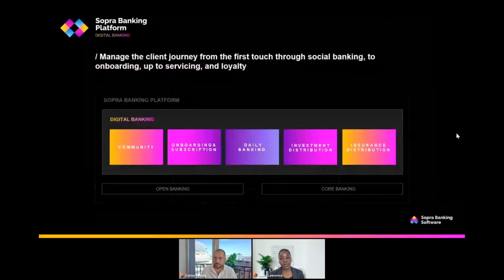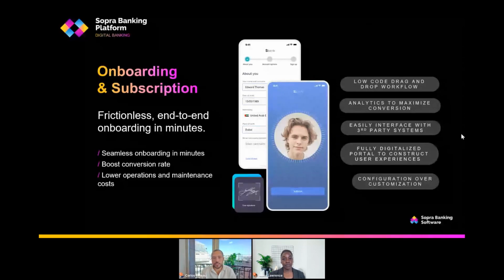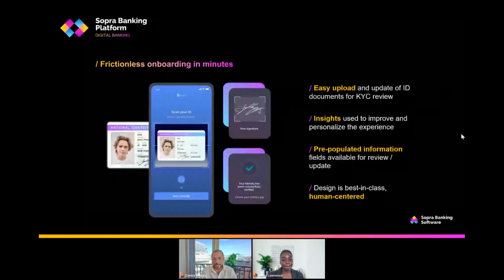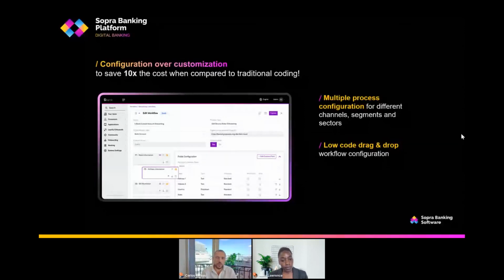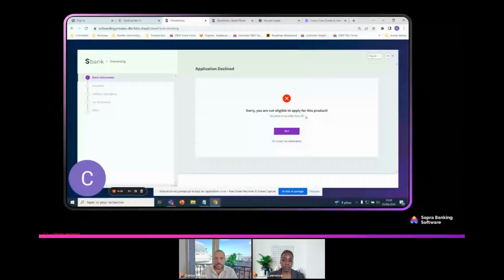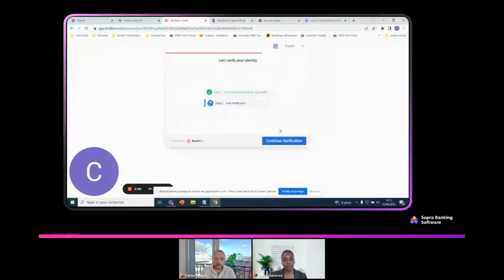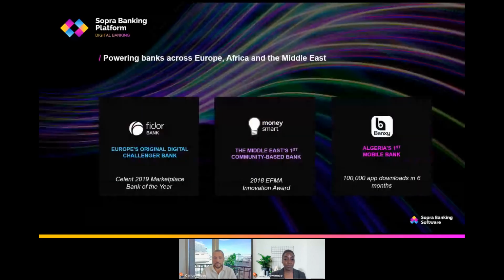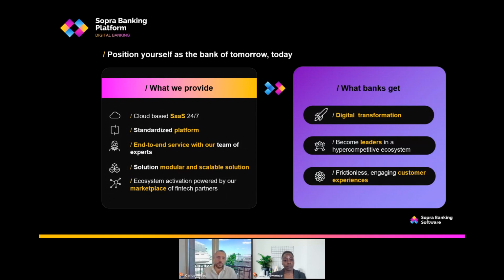Seamless digital onboarding & sales: Configure your way to success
Leverage low code configuration to build a seamless customer journey